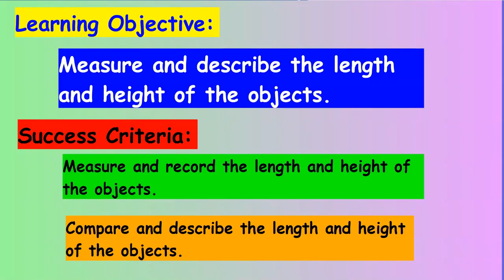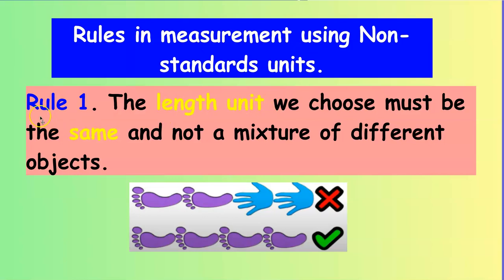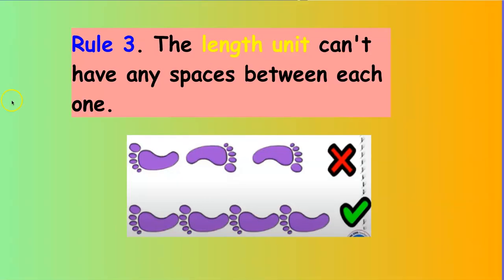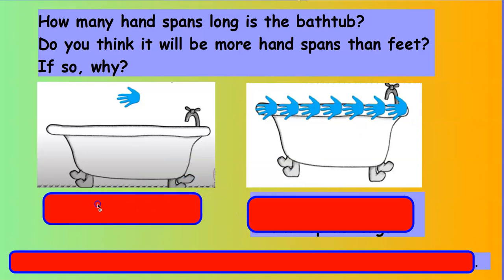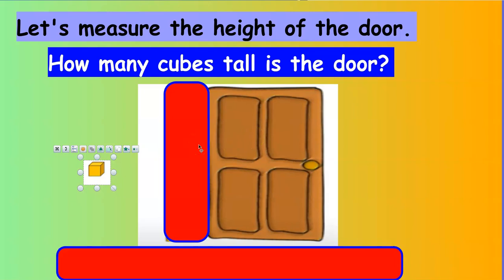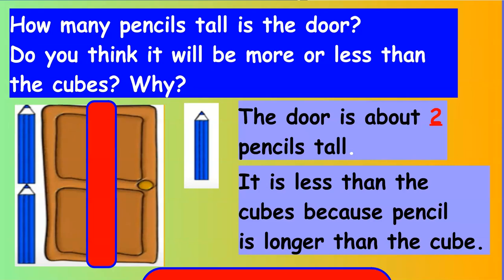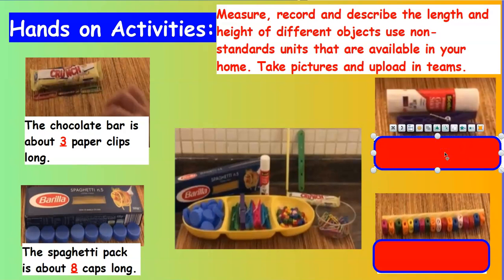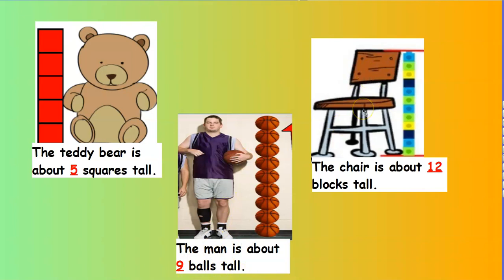Length and Height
Monday Lesson 8th May 2020